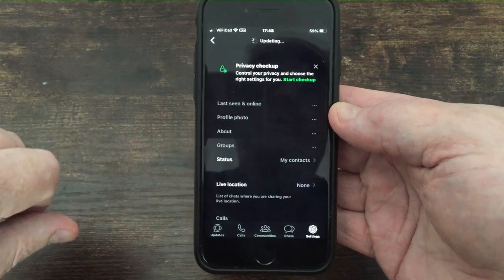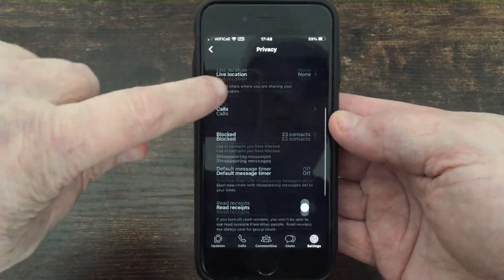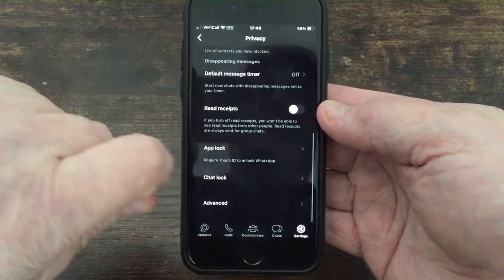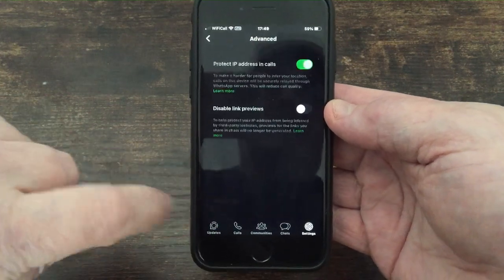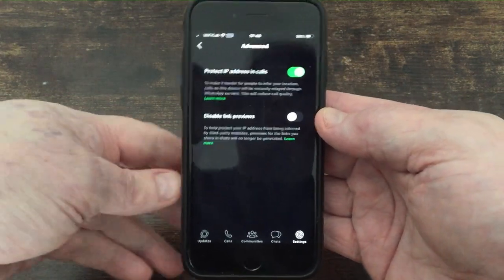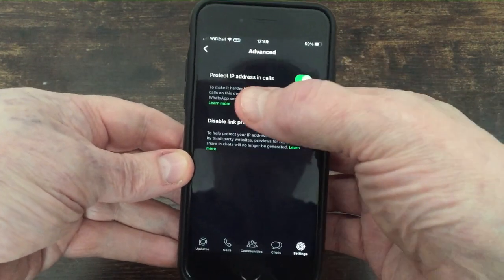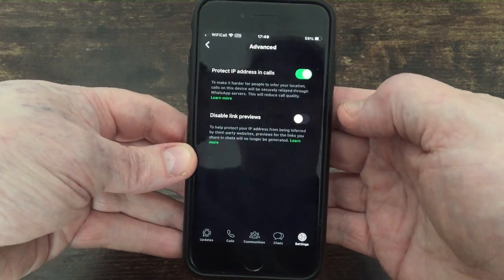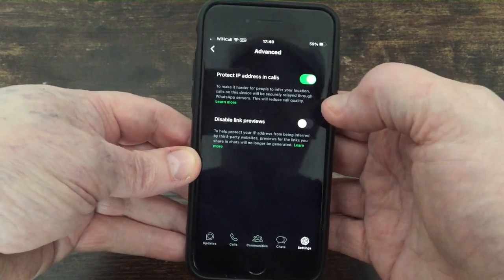How to Hide IP Address on WhatsApp!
Learn how to hide your IP address on WhatsApp for privacy and security. Keep conversations private with this simple trick from Mr Blinded Guide. △ Tube Buddy Referral △ Tube Buddy Referral